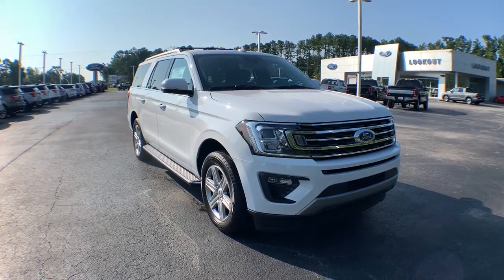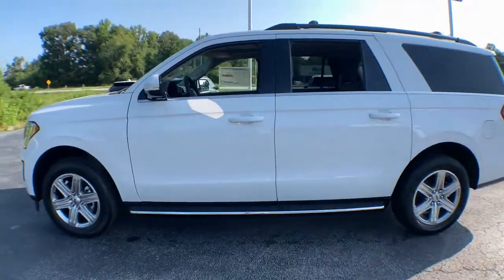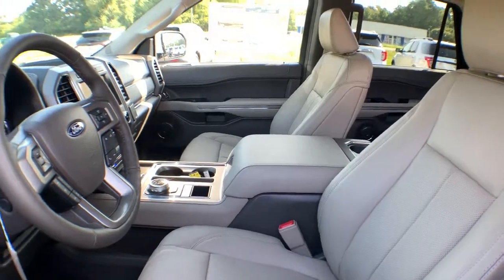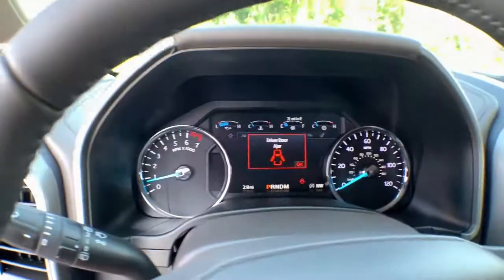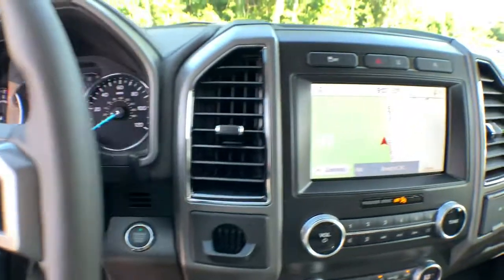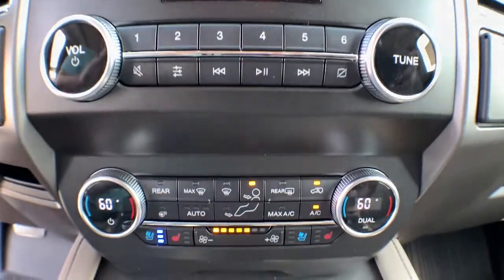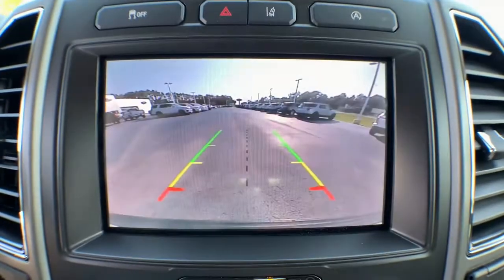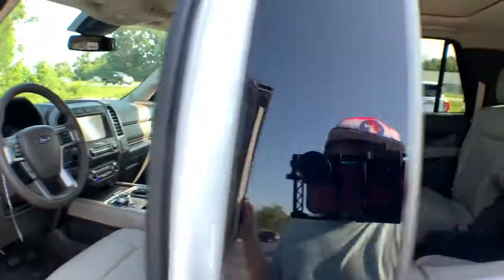2021 Ford Expedition Max Haveloc, Emerald Isle, Beaufort, Newport, Morehead City, NC 21127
Oxford White New 2021 Ford Expedition Max available in Morehead City, North Carolina at Lookout Ford. Servicing the Haveloc, Emerald Isle, Beaufort, Newport, NC area.
2021 Ford Expedition Max XLT - Stock#: 21127 - VIN#: 1FMJK1HT6MEA55169

Lookout ford
5557 US-70

Recent Arrival! Rear View Camera, Hands Free Blue Tooth, *Test Drive at Home*, *Video Walk Around*, Apple Carplay / Android Auto, 110V/150W AC Power Outlet, 2 Smart Charging USB-A Ports In 3rd Row, 20 Polished Aluminum Wheels, 2nd Row 40/20/40 Tip & Slide Seat, 3rd Row Power-Folding Head Restraints, 3rd Row Vinyl Seat, 4-Door Intelligent Access (Lock/Unlock), ActiveX-Trimmed 1st & 2nd Row Seats, Adaptive Cruise Control, Advanced Security Pack, Black Roof Rail Crossbars, Cargo Package, Chrome Platform Running Boards, Equipment Group 202A High Package, Ford Co-Pilot360 Assist, Heated Steering Wheel, Heated/Ventilated Front Seats, Instrument Panel Cluster, Navigation System, Power Liftgate, Power Tilt/Telescopic Steering Wheel w/Memory, Power-Folding Sideview Mirrors w/Autofold, Remote Start, Santa Cruz Vinyl-Wrapped Center Console Side Rails, SecuriCode Keyless Entry Pad, Voice-Activated Touch-Screen Navigation System, Wireless Charging Pad.brbr2021 Ford Expedition Max XLT Oxford White EcoBoost 3.5L V6 GTDi DOHC 24V Twin Turbocharged 10-Speed Automatic RWDbrbrFactory MSRP: $64,325